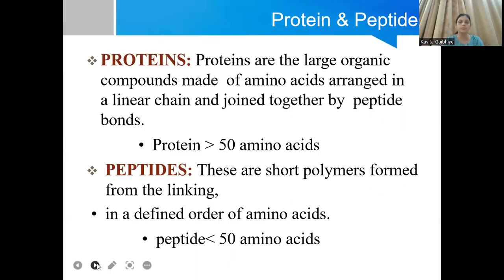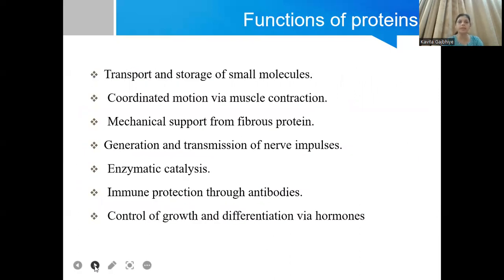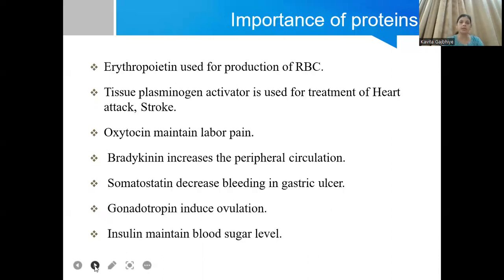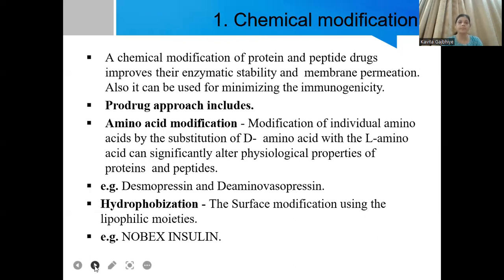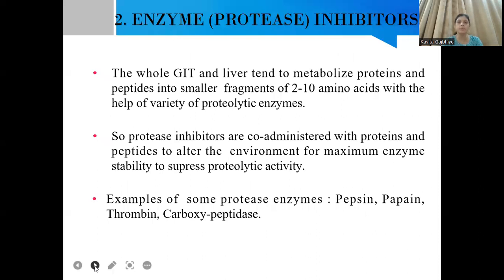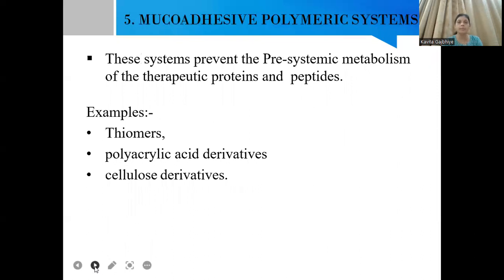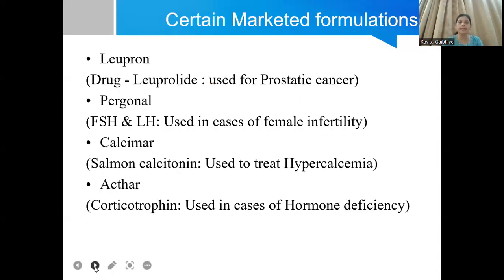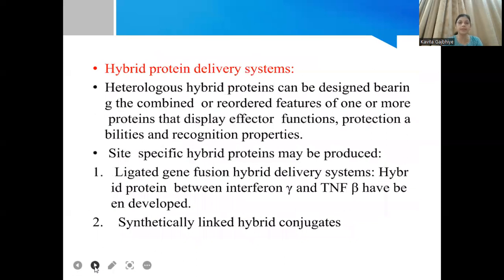Protein and peptide drug delivery